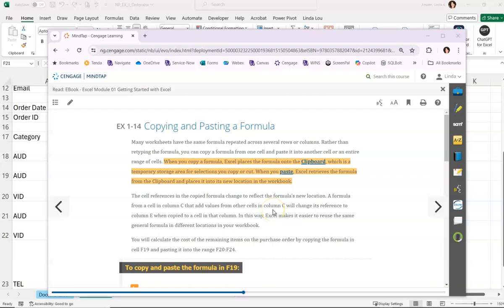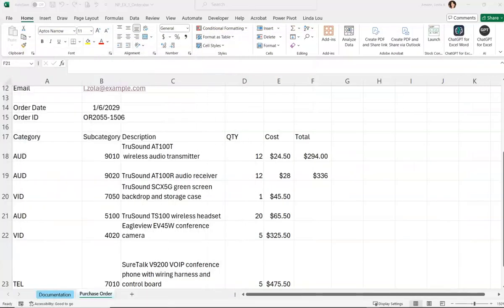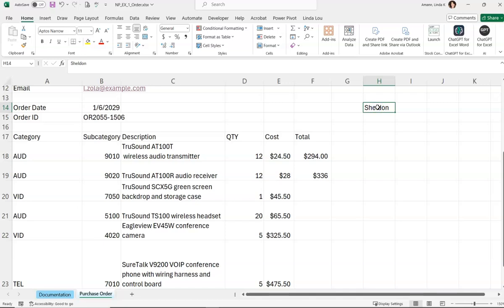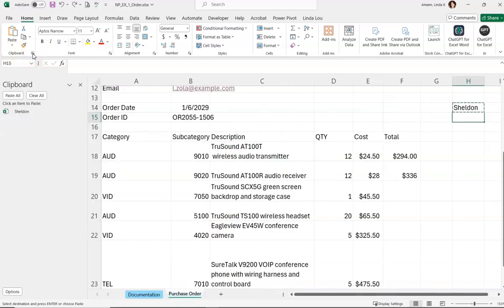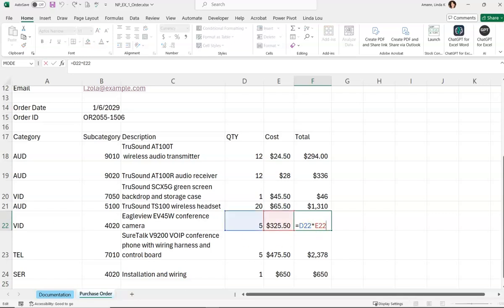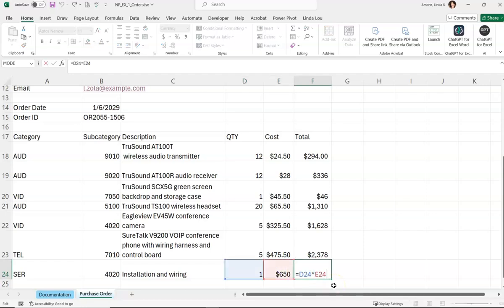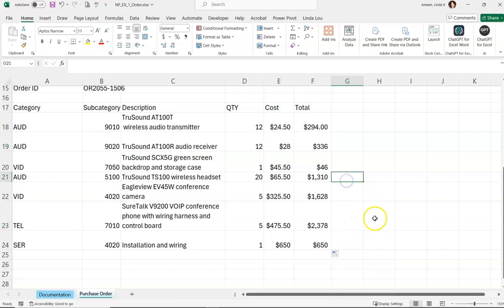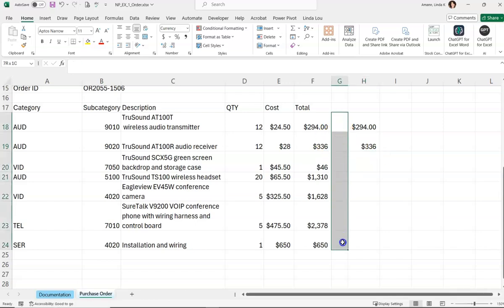EX 1 14 Copying and Pasting a Formula